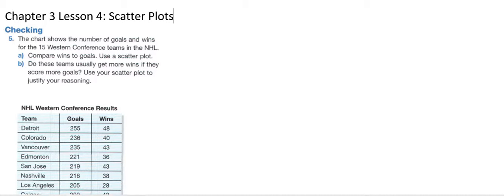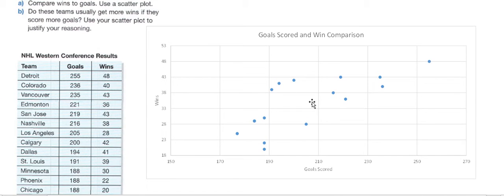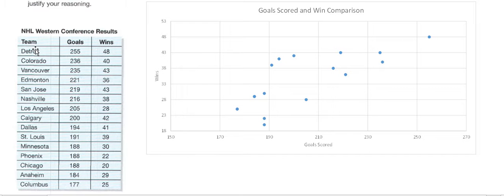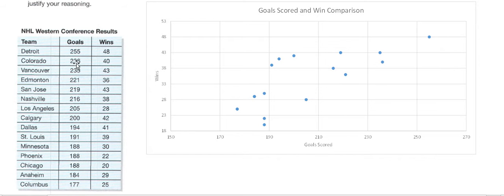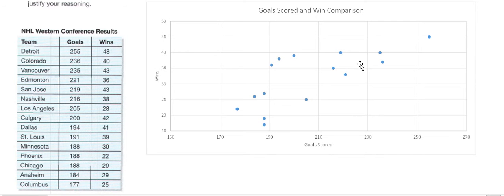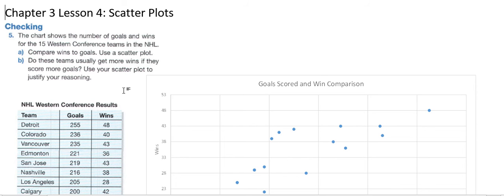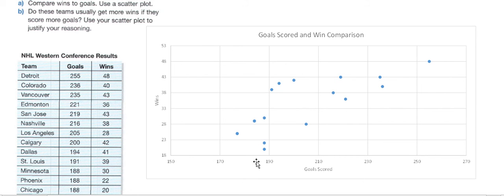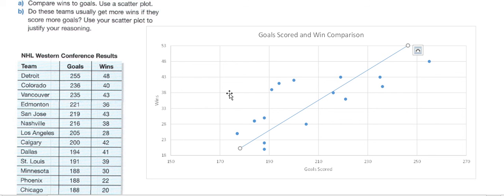Ch. 3.4 Scatter Plots